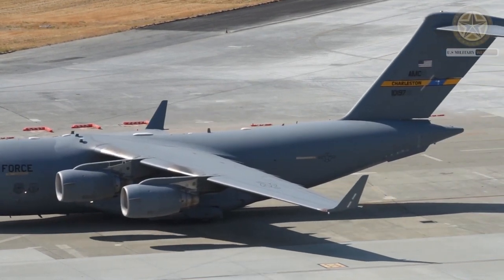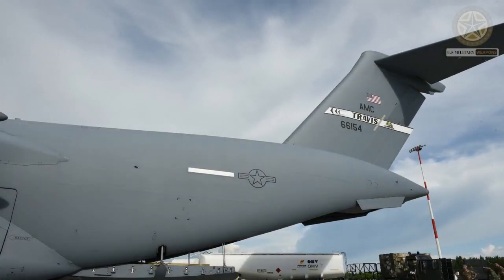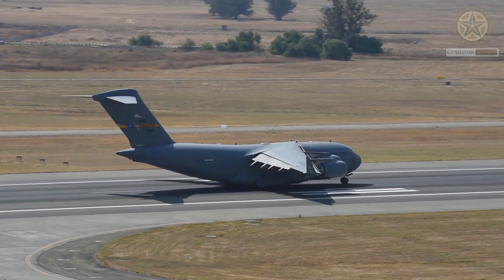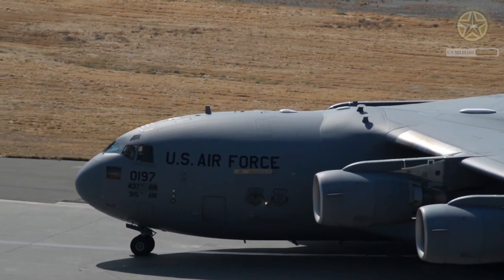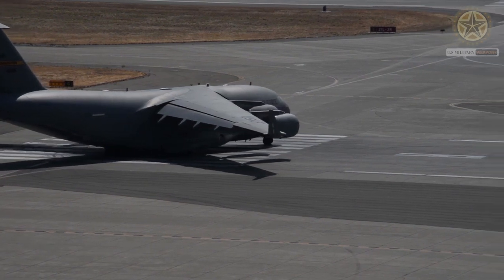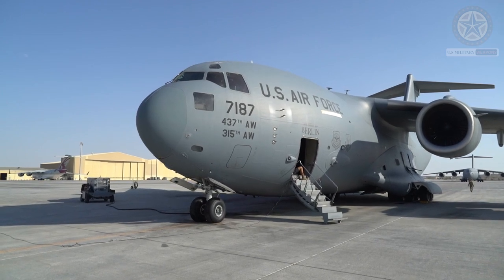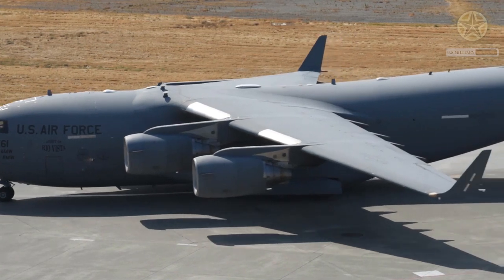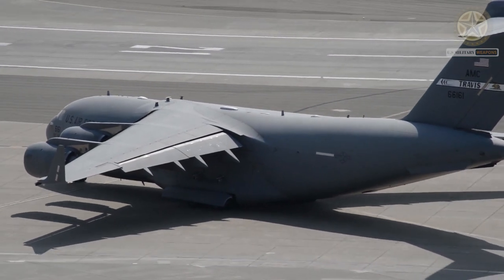C-17 Globemaster III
The C-17 can carry a maximum payload of 76.6 t. It can airlift one main battle tank, such as the M1A2 Abrams, or three AH-64 Apache attack helicopters. It can also carry an airdroppable platform up to a weight of 49.8 t.